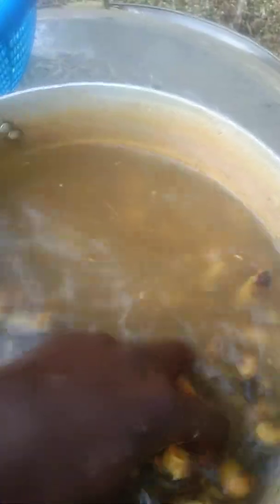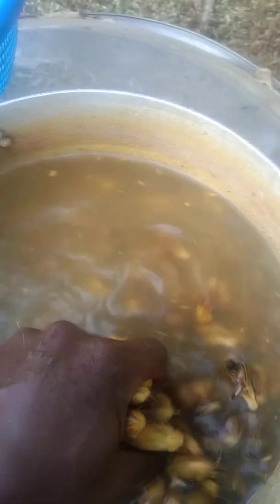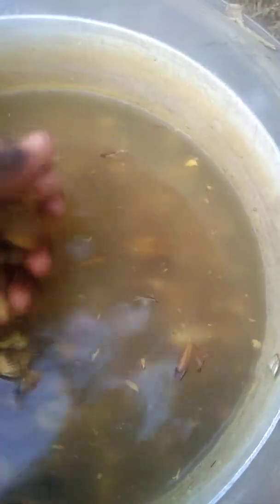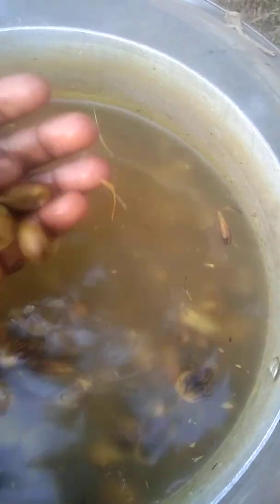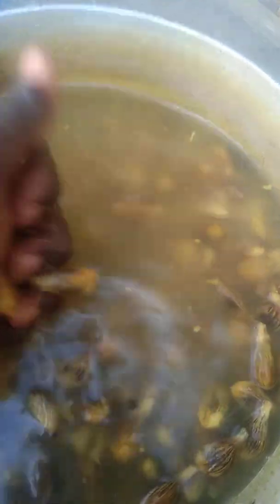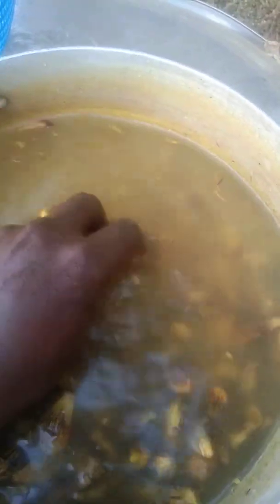Oil Palm gemination at home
Oil Palm production is one of the best source of oil in Nigeria and the world entirely,one of the problem in it's production is seed germination,due to its dormancy period.
It is worthy of note that this take between 80 to 120 days,for gemination and we want you to know that the seed we use for this video is tenera oil Palm seeds.
Thanks